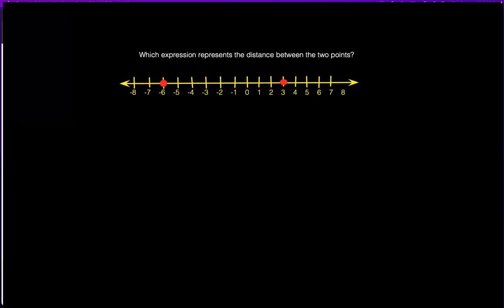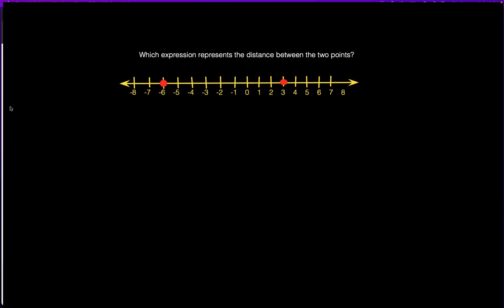GED Math Absolute value Distance questions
Various ways absolute value or distance questions can appear on the GED